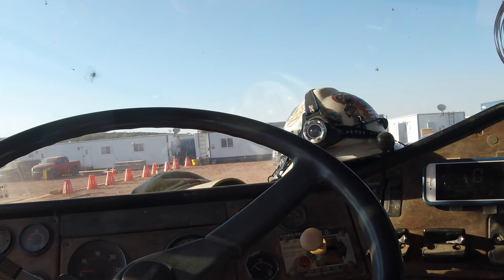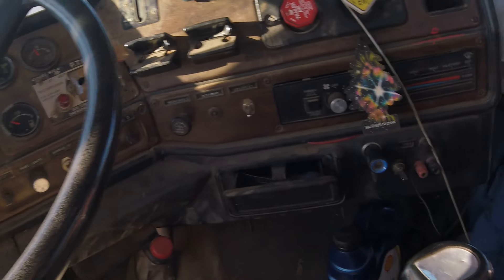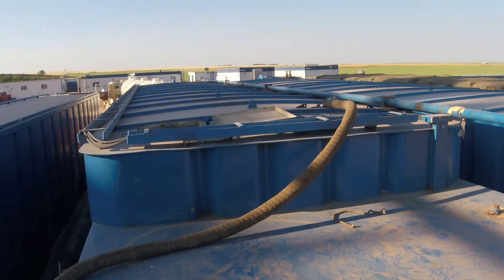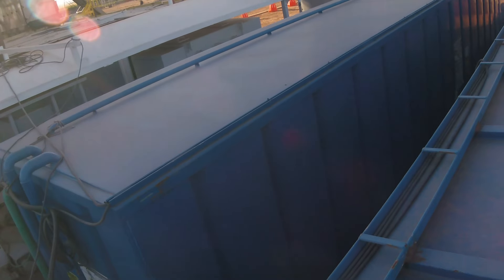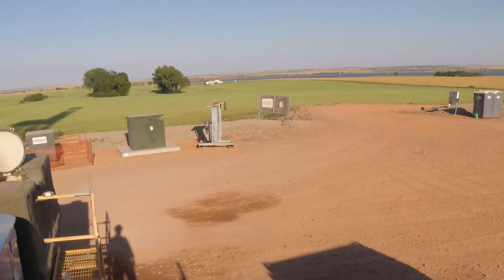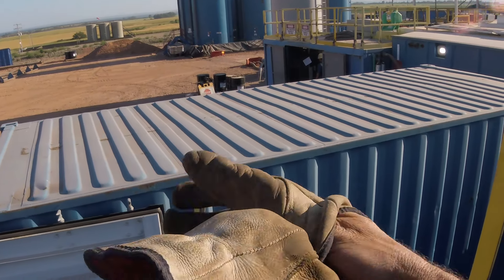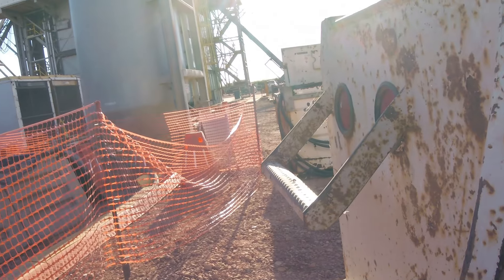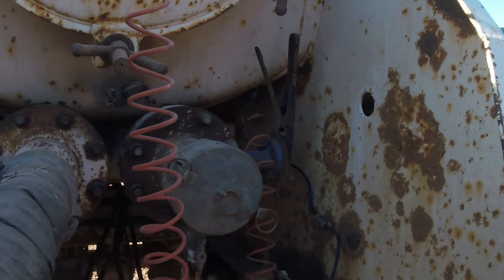Oilfield work filling freshwater tanks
I'm at a drilling rig filling freshwater tanks.